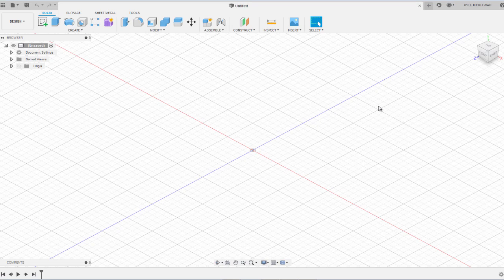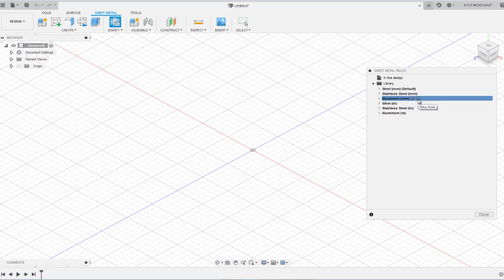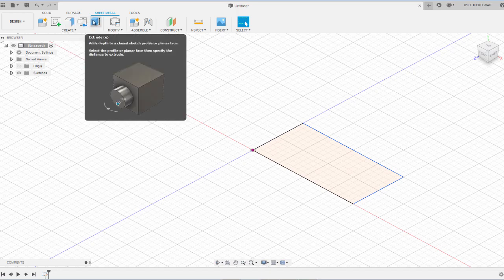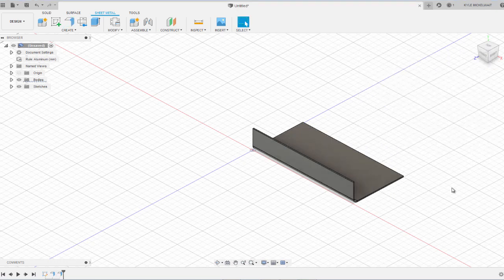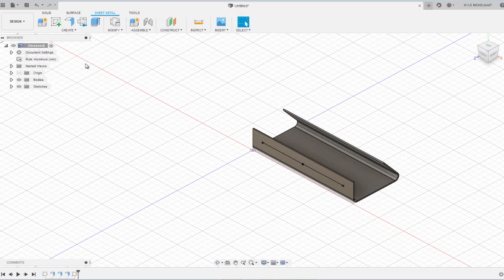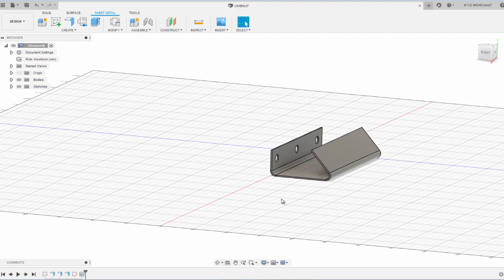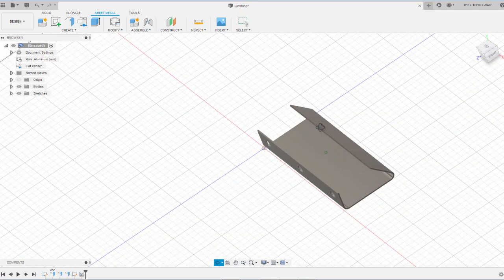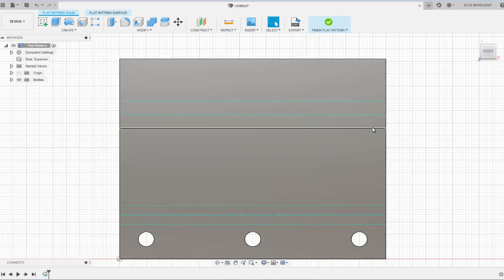0133L – The Additive Guru, using Fusion 360 for sheet metal bending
Kyle of TAG walks through a tutorial process of modeling parts for sheet metal bending.